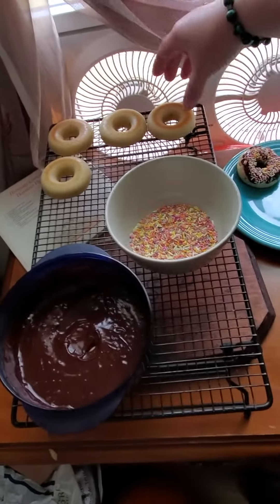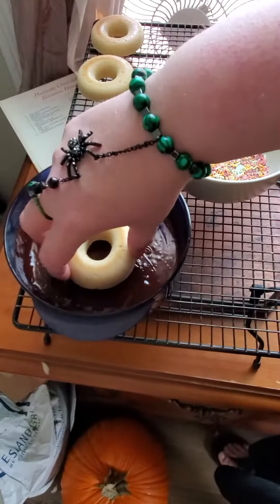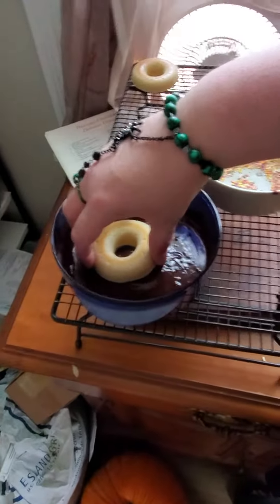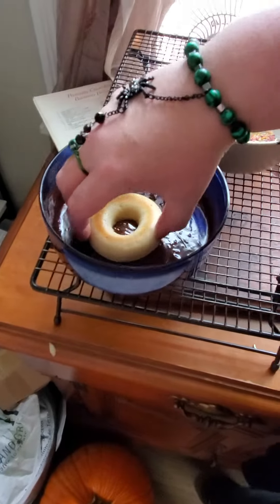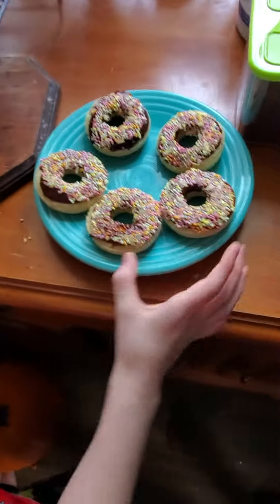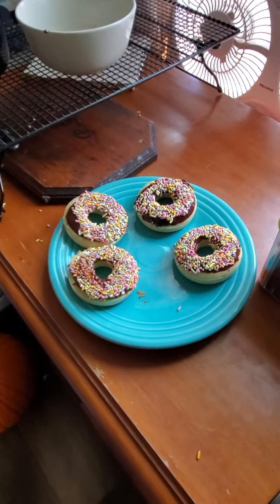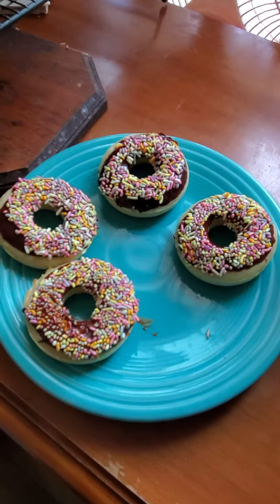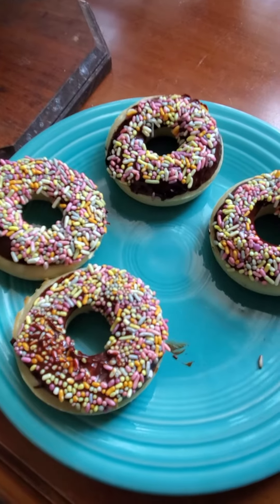Two Thumbs Up Donuts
Gluten free and dye free donuts, baked in my Tupperware ring form. Watch me glaze them. they did not crumble or fall apart.